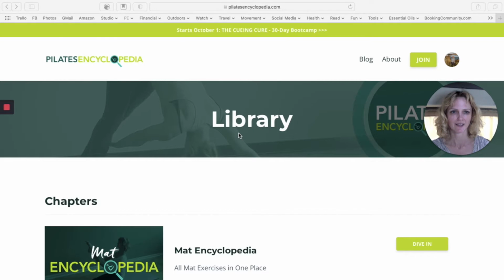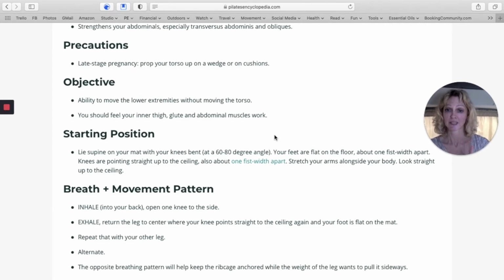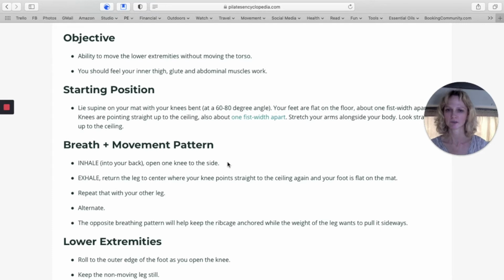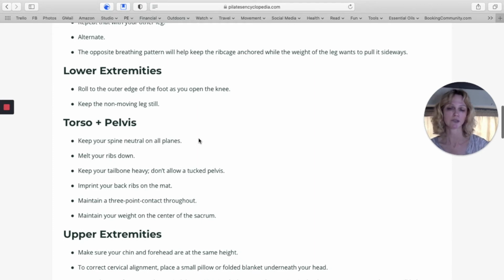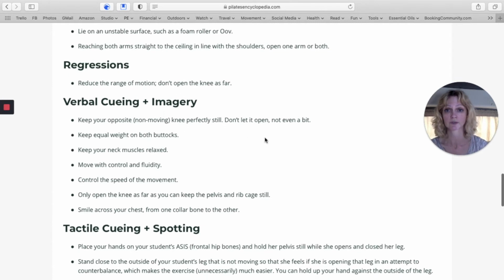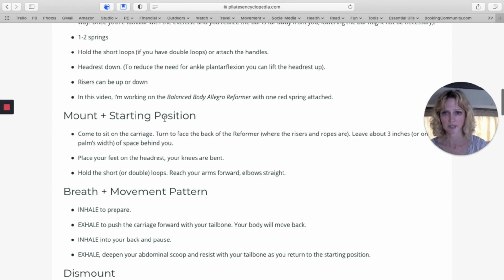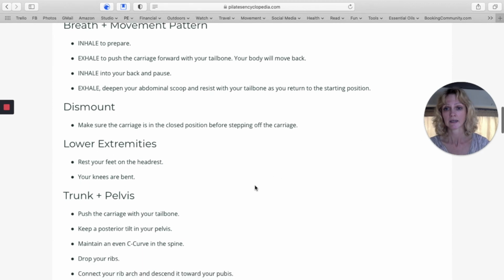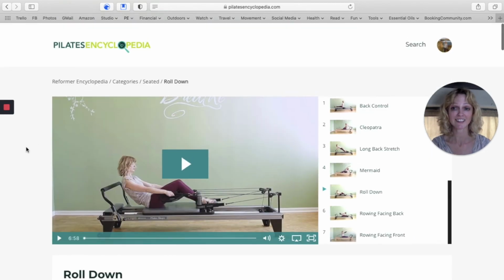How to Improve Your Verbal Cueing in Pilates | The Three Phases from Beginner to Mastery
Teaching Pilates is hard. No doubt. Verbal cueing skills are more important than ever, whether you're teaching in person classes or virtually.

Remember the "less is more" principle? It's true in terms of verbal cueing as well.

To dive even deeper into this subject, I have a companion article on my website. Find it here.

Pilates Encyclopedia was created by me, Mara Sievers, NCPT, to help Pilates teachers create financially and spiritually rewarding Pilates career without burning out.

Mara Sievers and Pilates Encyclopedia LLC strongly recommend that you consult with your physician before beginning any exercise program.

You should understand that when participating in any exercise or exercise program, there is the possibility of physical injury. If you engage in this exercise or exercise program, you agree that you do so at your own risk, are voluntarily participating in these activities, assume all risk of injury to yourself, and agree to release and discharge Mara Sievers and Pilates Encyclopedia LLC from any and all claims or causes of action, known or unknown, arising out of Pilates Encyclopedia LLC negligence.

All opinions about products or services expressed in this video honestly reflect my personal evaluation, good and bad, and no sponsor or advertiser controls my content, writing, videos, or newsletters in any way.

I often review or link to products & services I regularly use and think you might find helpful. To support my channel, I use Affiliate links wherever possible, which means if you click on one of the links in this video or description and make a purchase we may receive a small commission or other compensation. Thank you for your support!